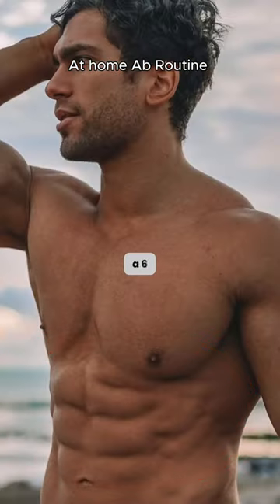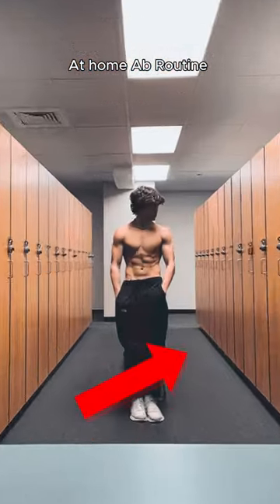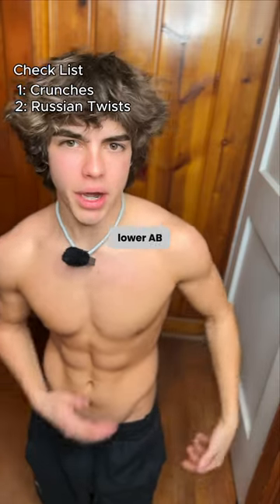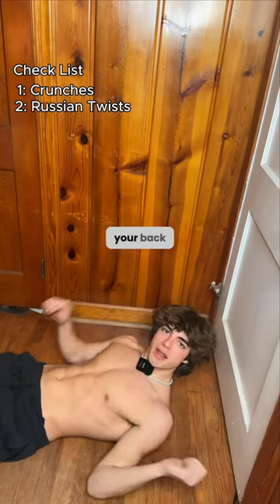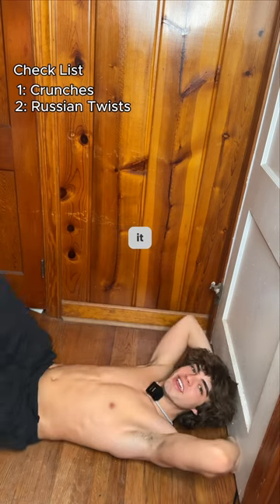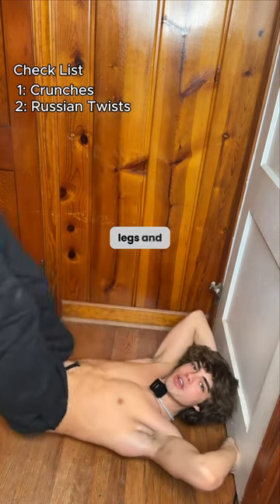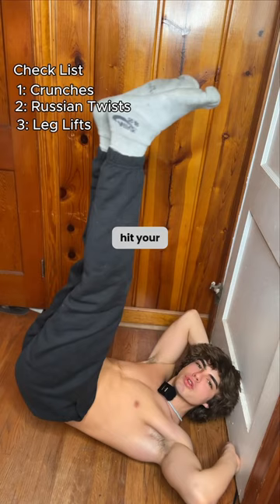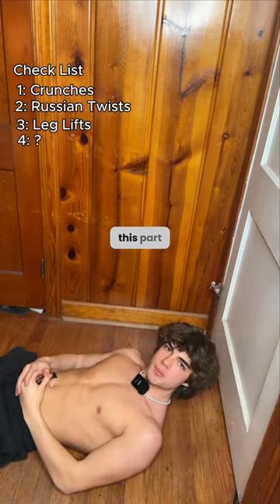At home ab workout 😱